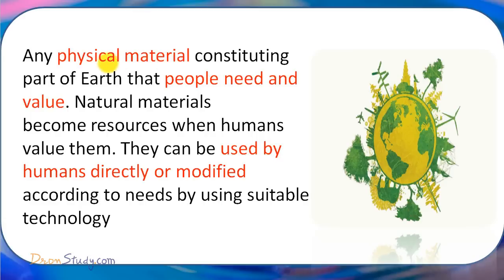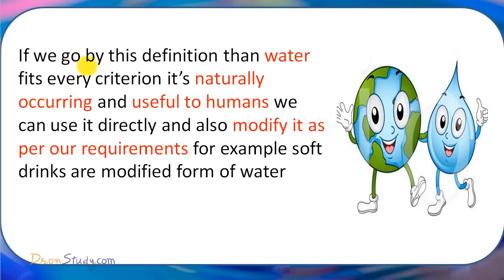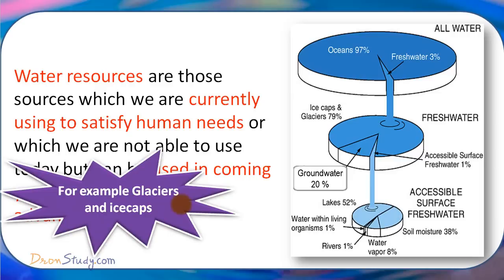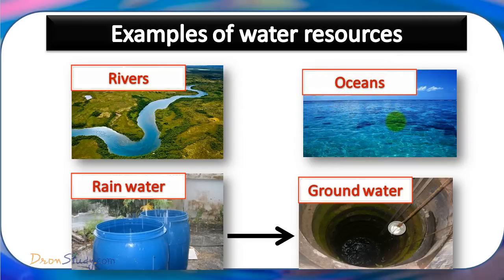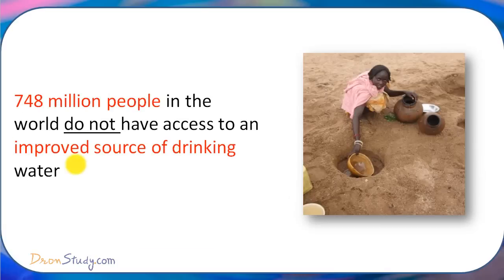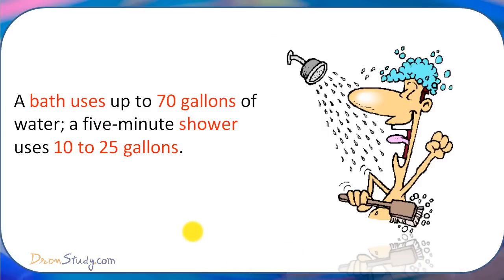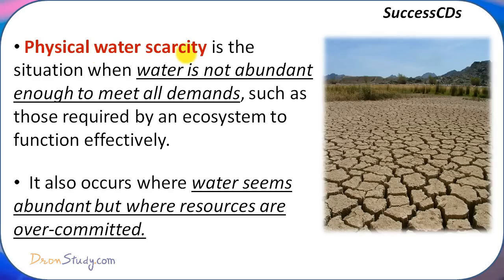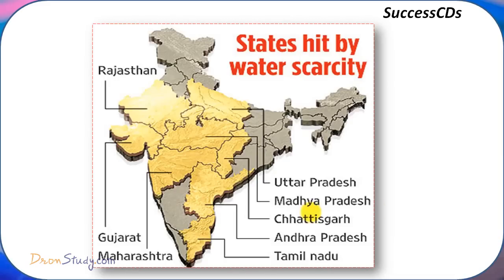Water Resources: CBSE Class 10 X | Social Studies | Video Lecture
✅ BIGGEST EVER DISCOUNT OFFER ✅
👉 Hello Students, to keep you highly motivated for learning, DronStudy has reduced its course prices. It is a great chance for you to get our new courses at relatively low prices and great discounts.
✅ So HURRY, Grab this Opportunity Now.

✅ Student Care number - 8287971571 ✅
👉 Call anytime to talk to DronStudy Education Counsellors for FREE expert guidance

WATER RESOURCES
1. We already know that three-fourth of the earth’s surface is covered with water, but only a small proportion of it accounts for fresh water that can be used.
2. This fresh water is mainly obtained from surface run off and ground water that is continually being renewed and recharged through the hydrological cycle.
3. All water moves within the hydrological cycle ensuring that water is a renewable resource.
WATER SCARCITY AND THE NEED FOR WATER CONSERVATION AND MANAGEMENT:
1. The moment we speak of water shortages, we immediately associate it with regions having low rainfall or those that are drought prone.
2. The availability of water resources varies over space and time, mainly due to the variations in seasonal and annual precipitation, but water scarcity in most cases is caused by over – exploitation, excessive use and unequal access to water among different social groups.
3. Water scarcity may be an outcome to large and growing population and consequent greater demands for water and unequal access to it.
4. A large population means more water not only for domestic use but also to produce more food.
5. Industries, apart from being heavy users of water, also require power to run them.